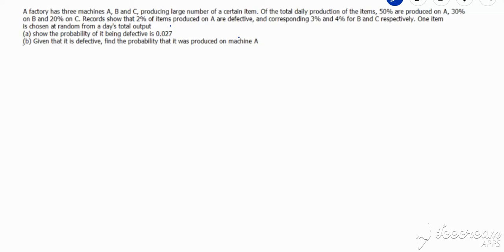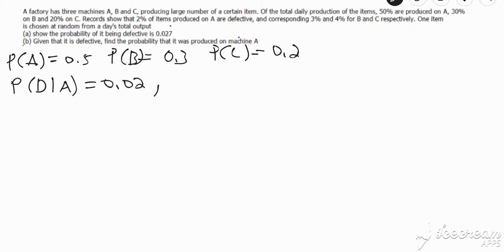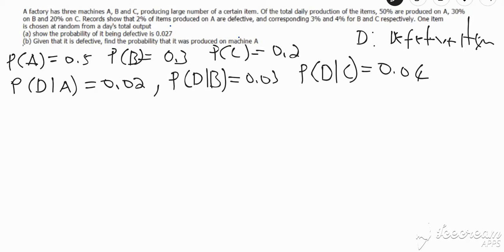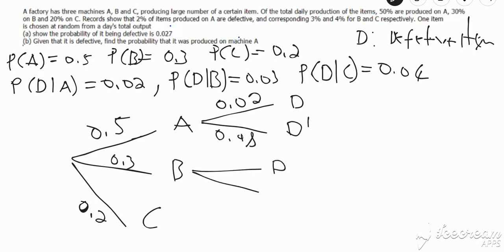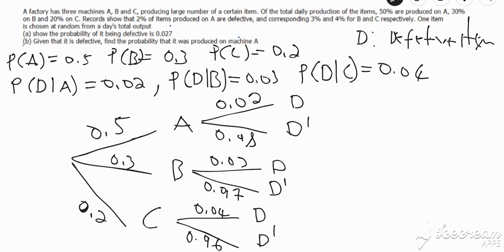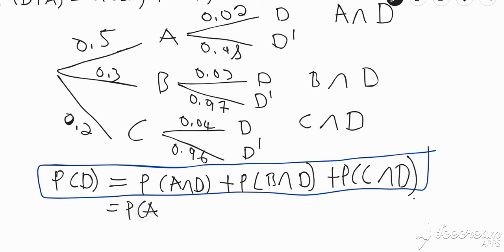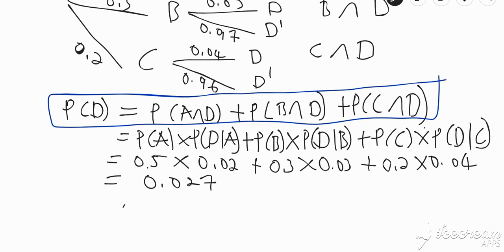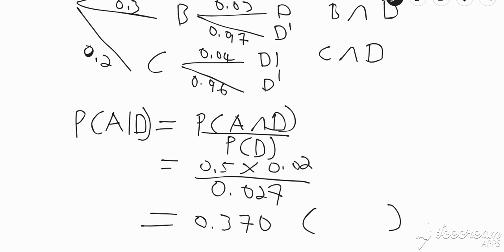probability tree worked example 1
this video show how the probability tree can be employed to solve a probability question.